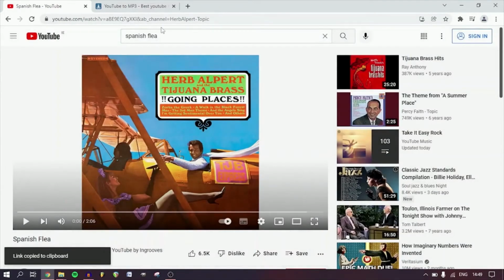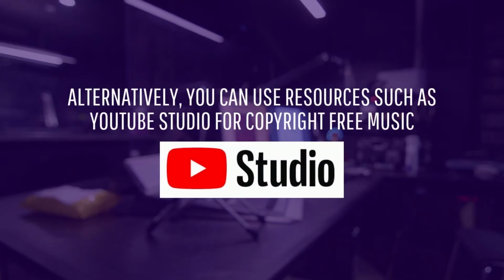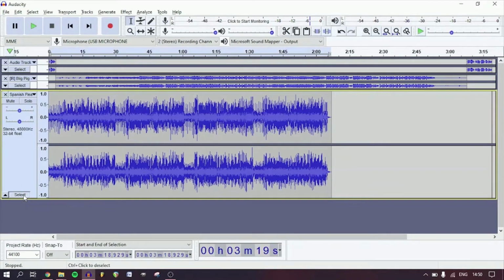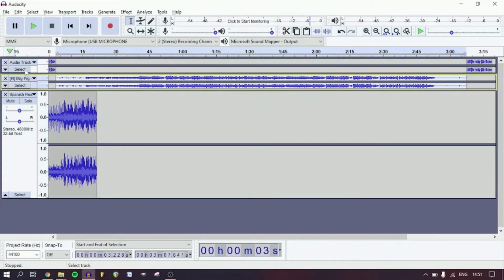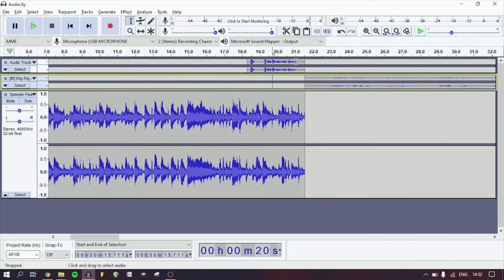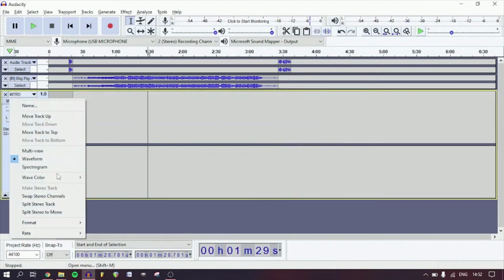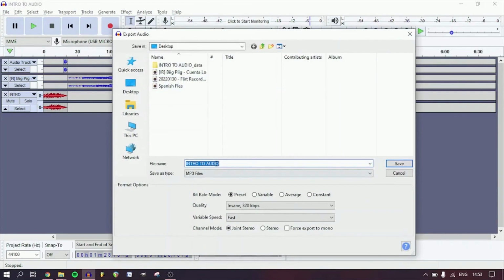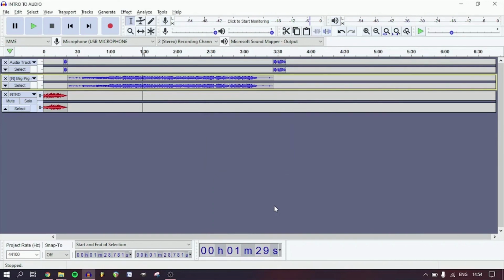2-7 Home Recording - Intro & YouTube Music